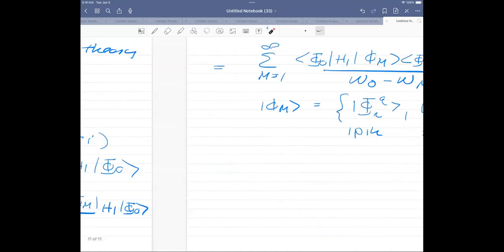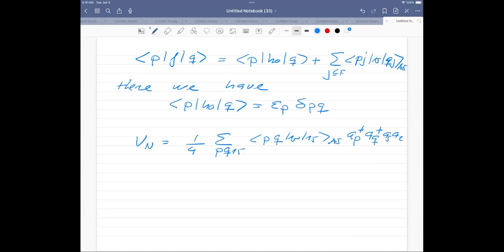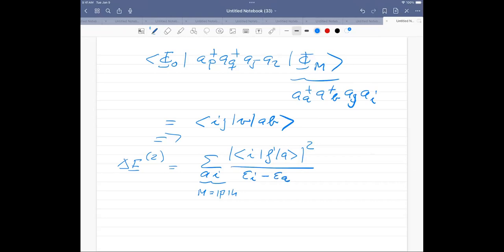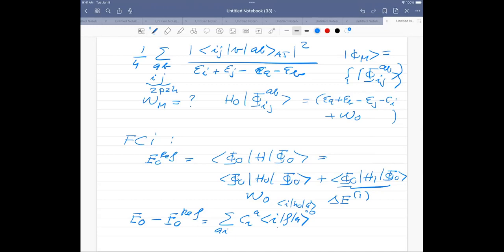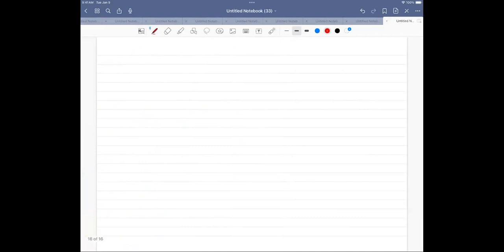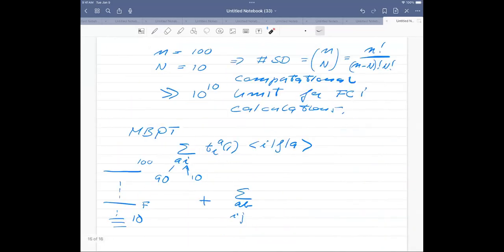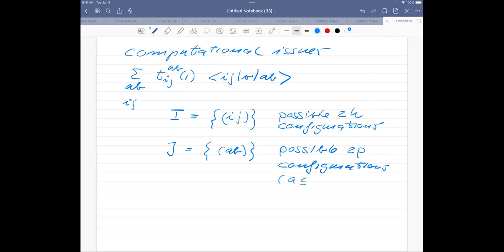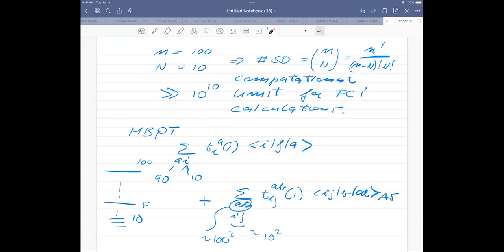Many-body perturbation theory, basic equations